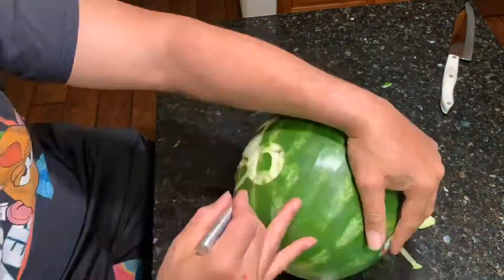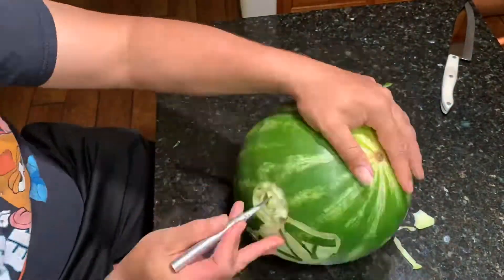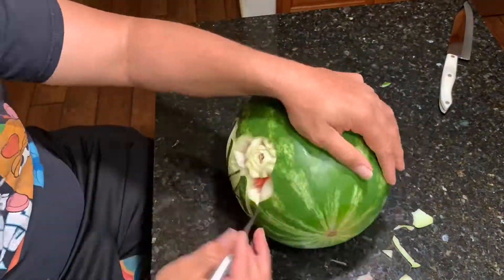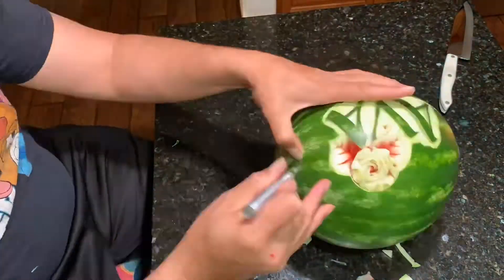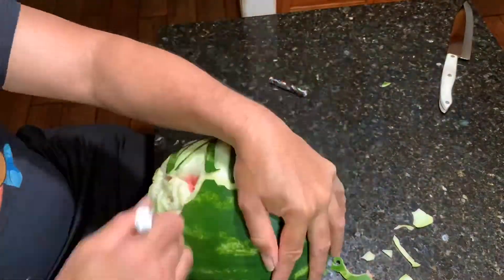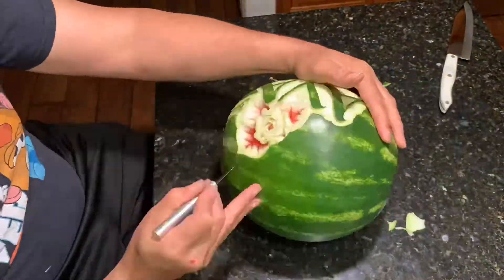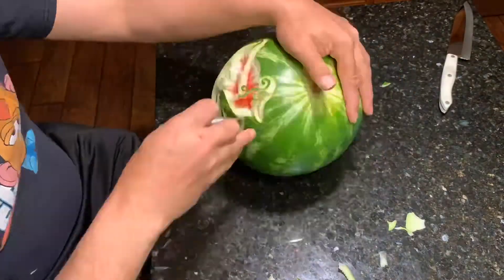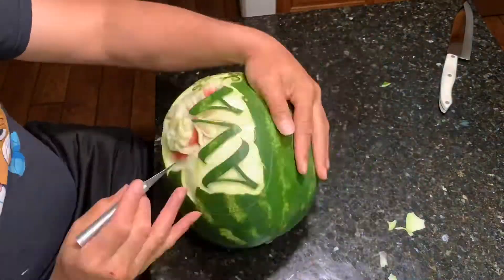#37- A little Change of pace. Quick time watermelon carving demo. Please enjoy!!!!!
Just wanted to share my fruit carving skills with you. This was a commission piece for a friend.